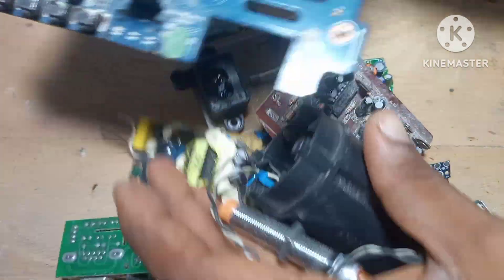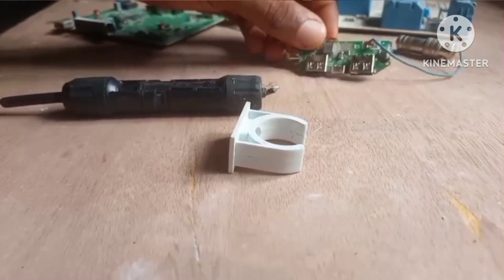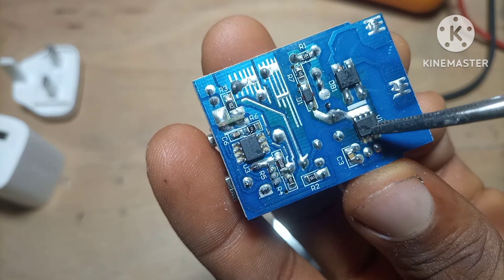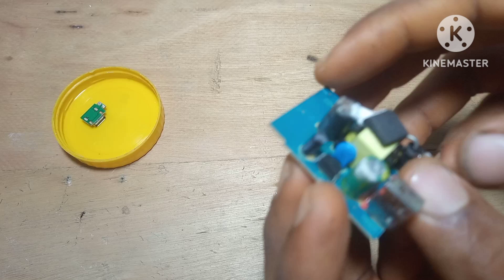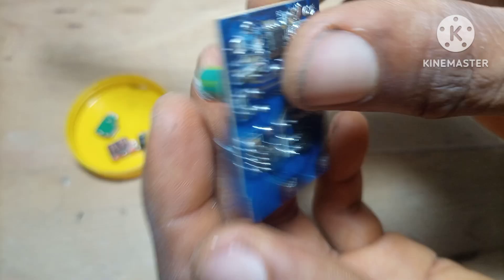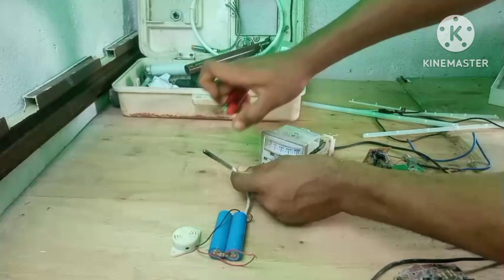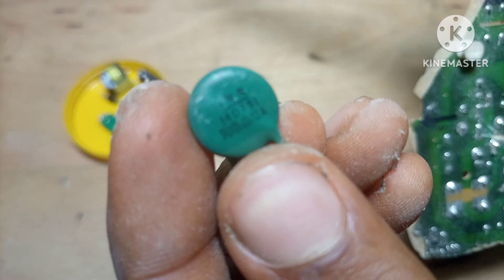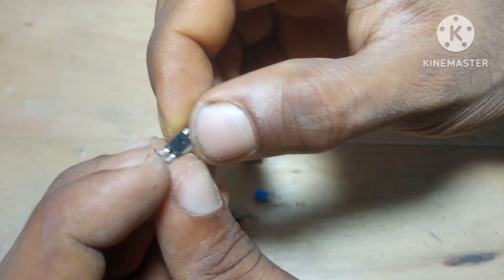How to make Amazing ideas from scrap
Stop wasting money on components—start harvesting them for free! In this video, I’ll show you exactly how to extract valuable electronic parts from old PCB boards and broken devices. Whether you're an electronics hobbyist, student, or professional engineer, this method will save you serious cash while building your parts collection.

You'll learn what tools to use, how to identify reusable components, and how to safely desolder them for future use. This is perfect for anyone into Arduino, robotics, repairs, or any kind of electronics prototyping.

Let’s reduce e-waste, save money, and take control of your electronics supply—one board at a time.

Watch now and start building your FREE component stash!